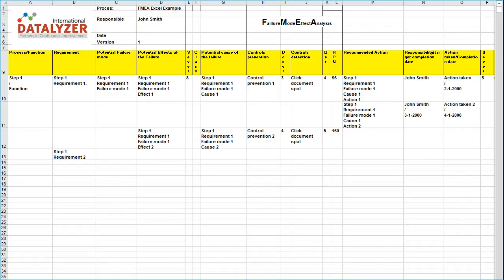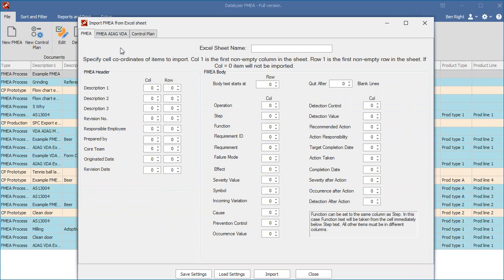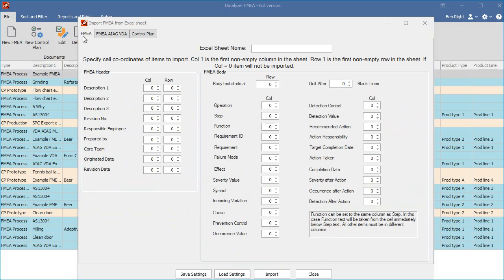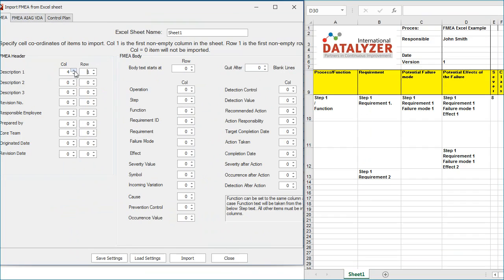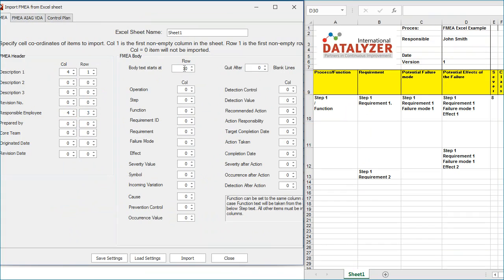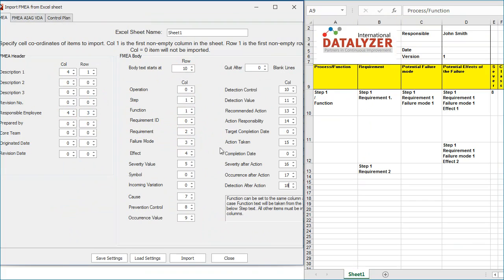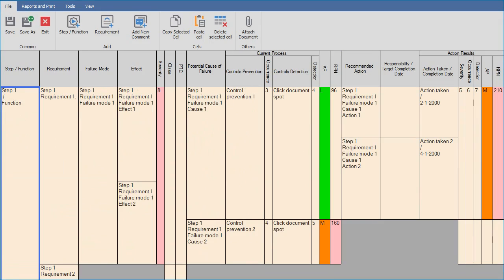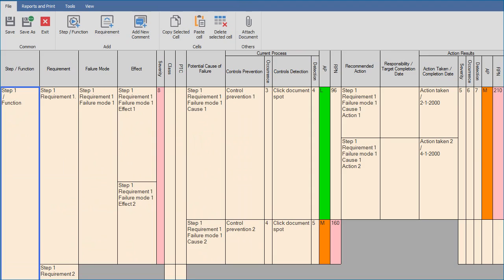FMEA Excel import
In this video you can see how to import FMEA and Control Plan documents from Excel into the DataLyzer FMEA software